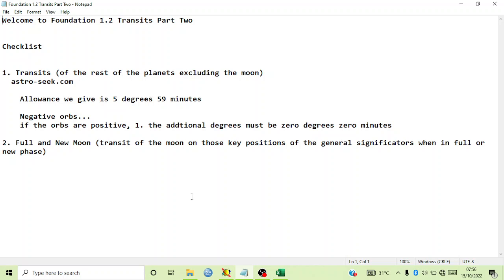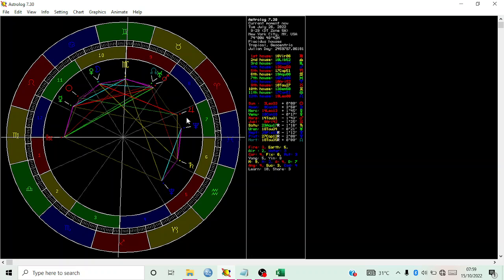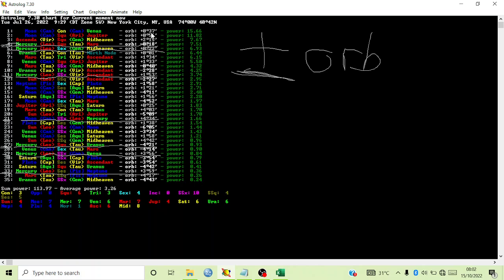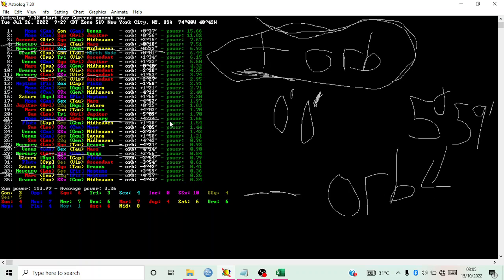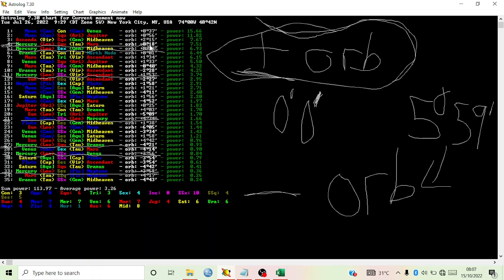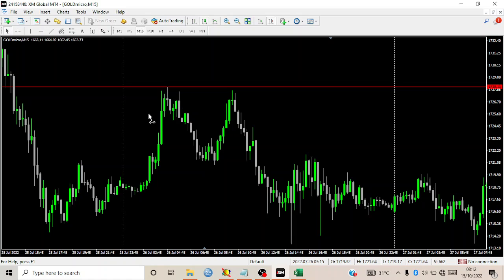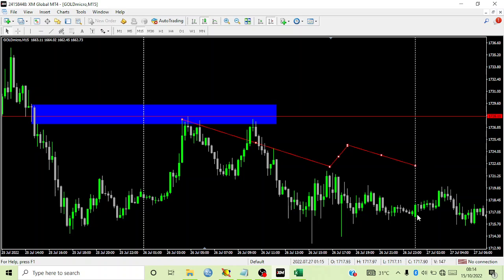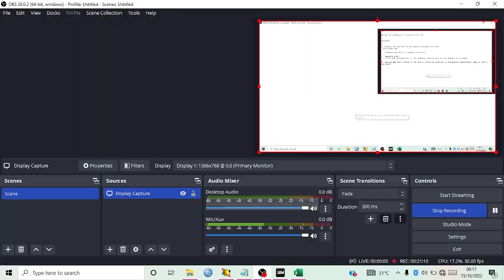Foundation 1.2.2 Transit Interpretation in Astrolog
Transits in astrology refer to the movement of planets in relation to the natal chart. These transits can have a significant impact on an individual's life, including their career, relationships, and finances.

Join our free Telegram group for lessons on astrology and how to use it to make profitable trades! Get access to free signals and a supportive community of traders. Don't miss out on this opportunity to improve your trading skills.